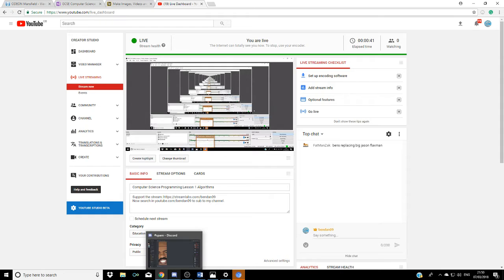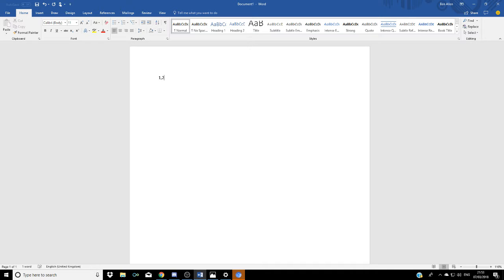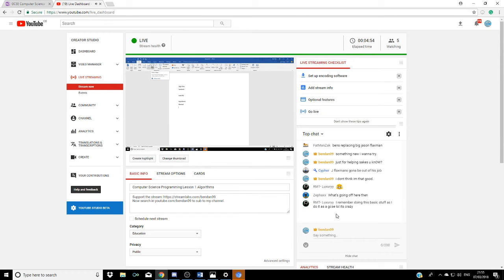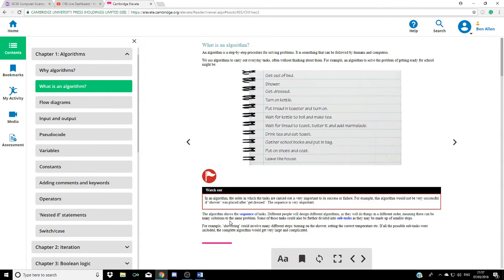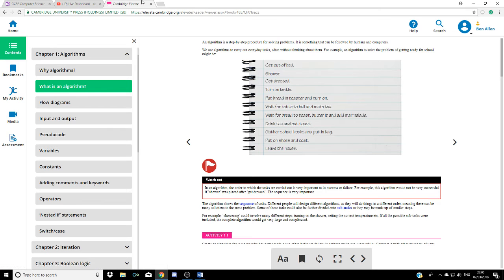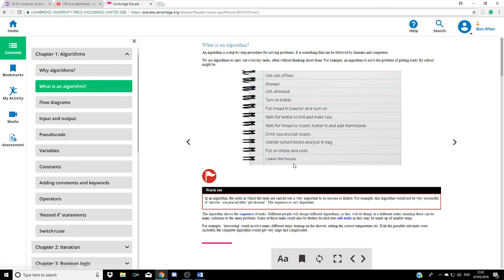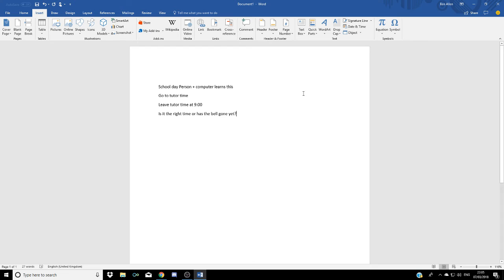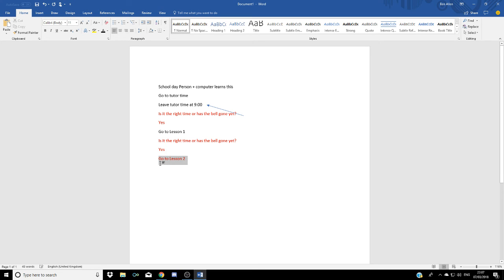Computer Science Programming:Lesson 1 Algorithms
Sub to Will Tadman
Also Smokeyy